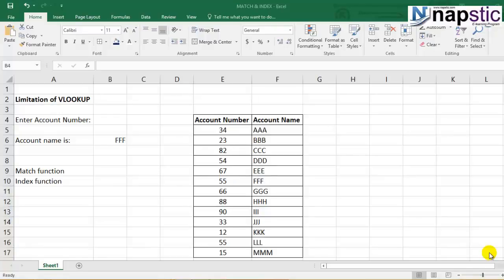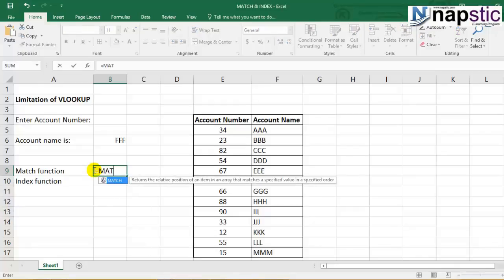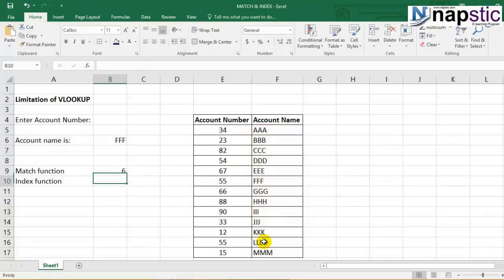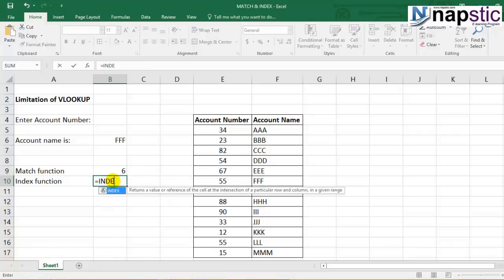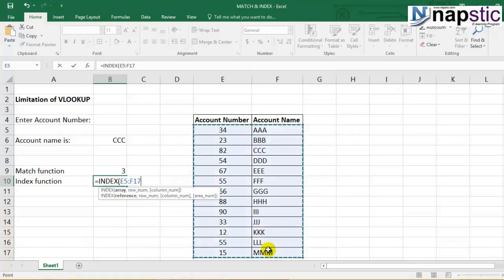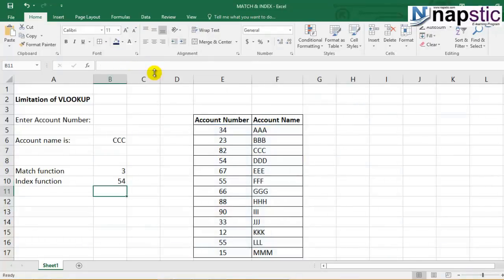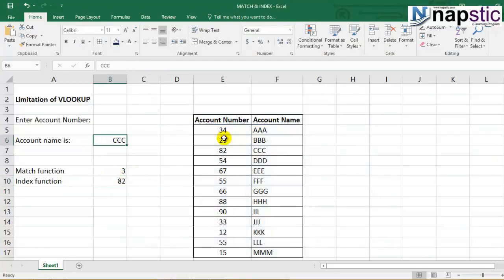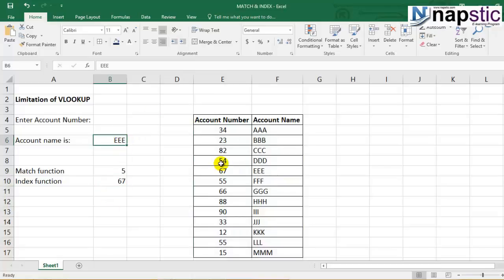004 MATCH and INDEX Microsoft Office Excel Lessons{___of100}